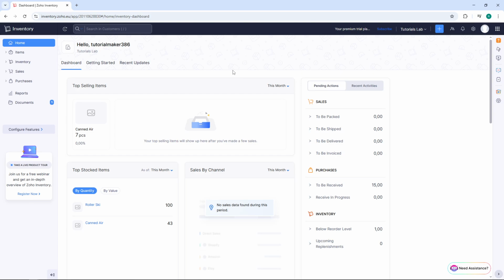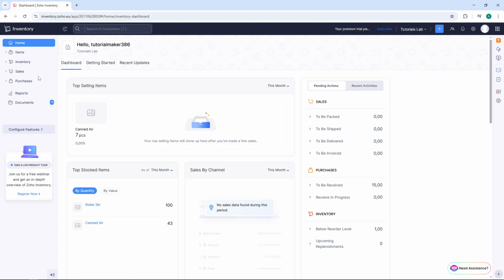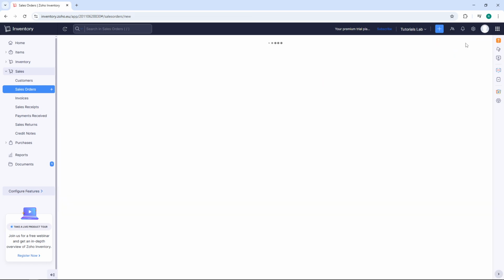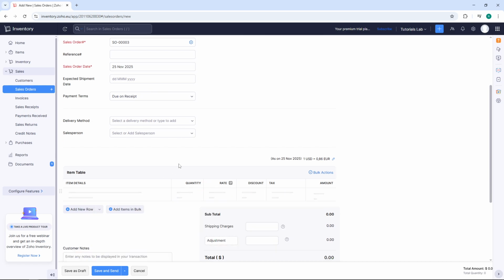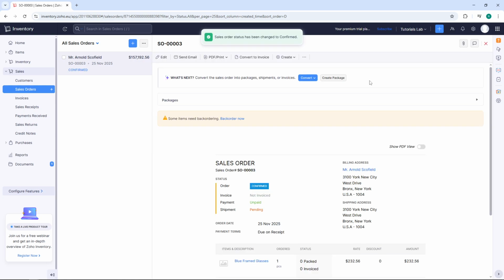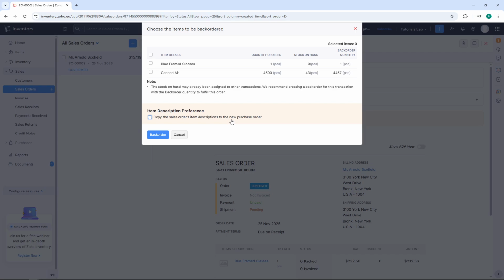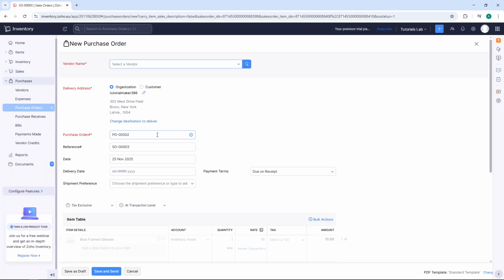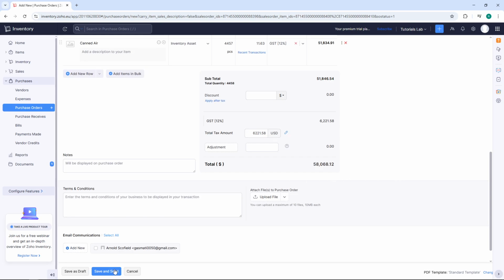How To Create Backorder In Zoho Inventory (Tutorial 2025)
Along the way, you'll learn how to create backorder in Zoho Inventory, Zoho Inventory backorder creation tutorial, manage backorders within Zoho Inventory system, set up backorder process Zoho Inventory, adding new backorder in Zoho Inventory, Zoho Inventory guide to backorder creation, step by step backorder setup Zoho Inventory, understand backorder functionality Zoho Inventory, handling backordered items Zoho Inventory, Zoho Inventory sales order backorder workflow, enable backorder feature Zoho Inventory, comprehensive Zoho Inventory backorder tutorial